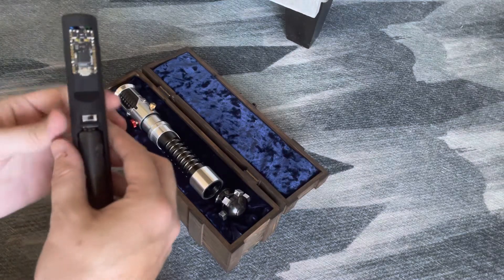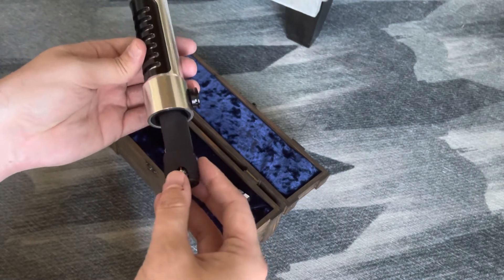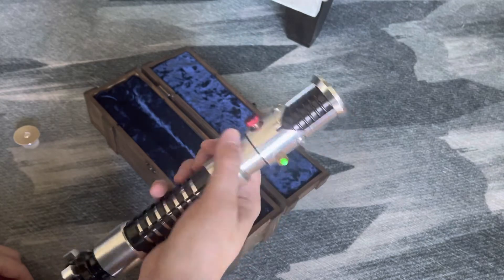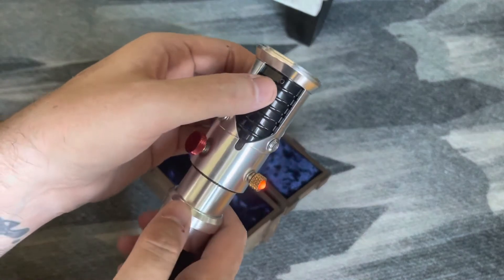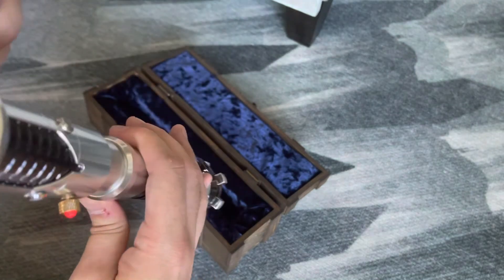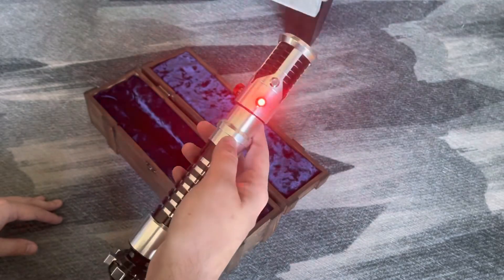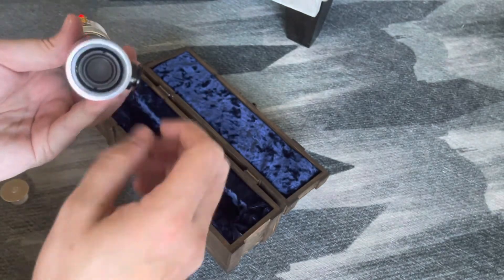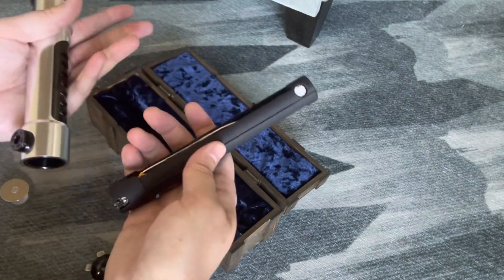OWK1 for Matt